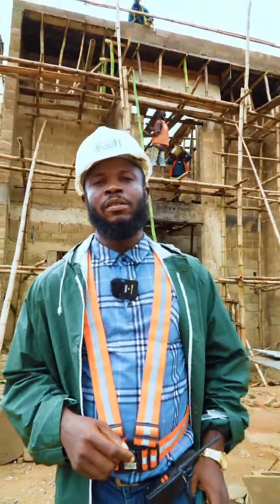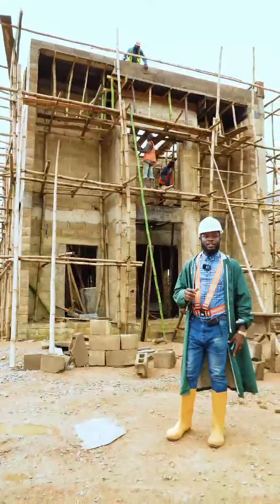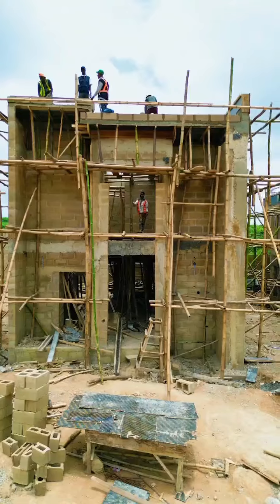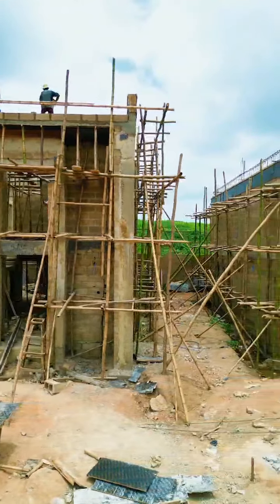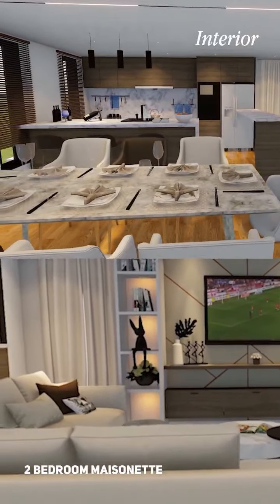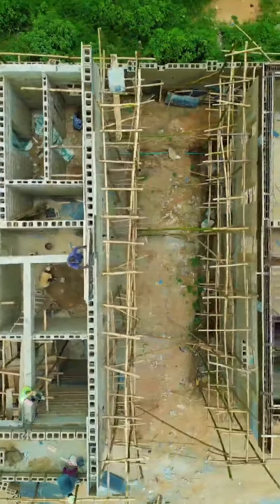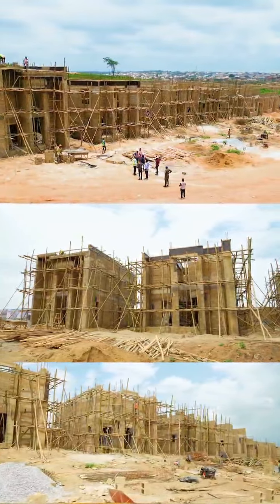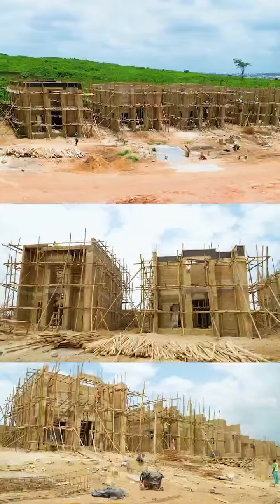Don't miss the chance to invest in your future with MKH City, Ibadan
This is your opportunity to invest in MKH City, located at Olunde Scheme, Academy, off Lagos-Ibadan Expressway, a vibrant community that promises growth and value.

Property Title: Allocation Letter / Governor’s Consent

MKH City Still Selling:

- 3-Bedroom Bungalow + BQ: ₦40 Million

- 4-Bedroom Bungalow: ₦43 Million

- 2-Bedroom Maisonette: ₦47 Million

- 3-Bedroom Maisonette with BQ: ₦57 Million

- 4-Bedroom Fully Detached Duplex: ₦130 Million

- Land (500 sqm): ₦25 Million

Please note: There's a developmental fee exclusive of the above:

- Bungalows: ₦5 Million
- Land: ₦5 Million
- Fully Detached Duplex: ₦10 Million